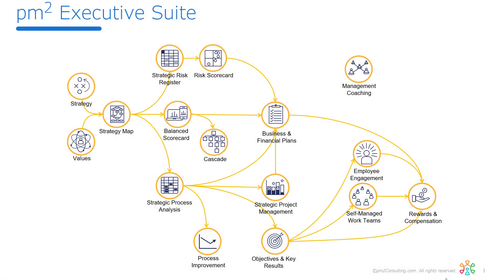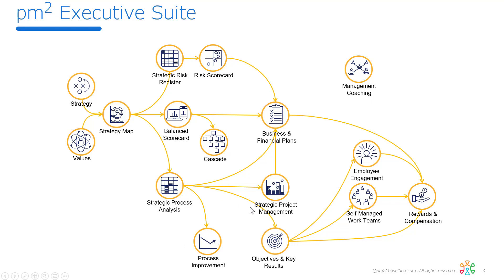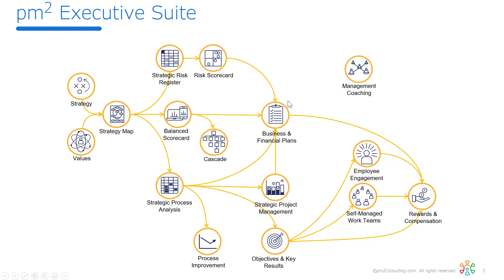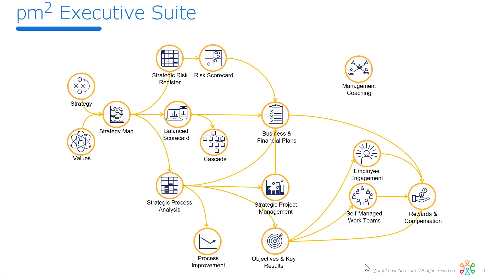Enterprise Suite Introduction 20 1